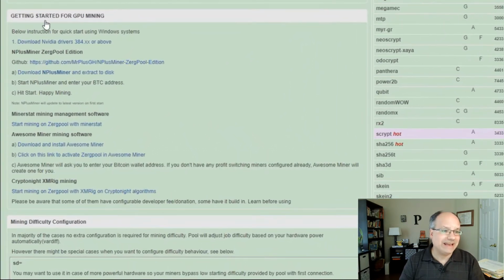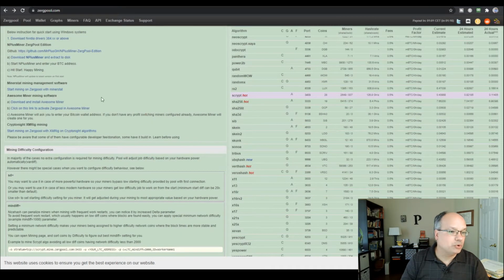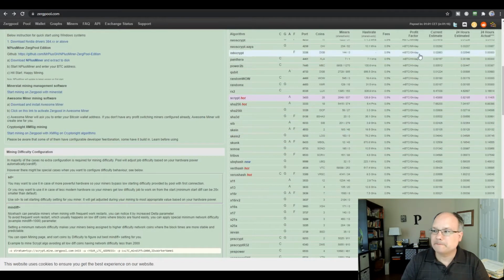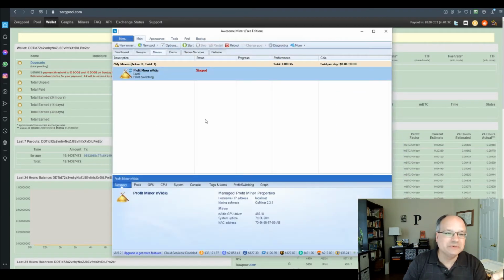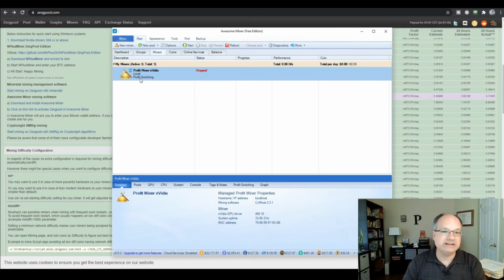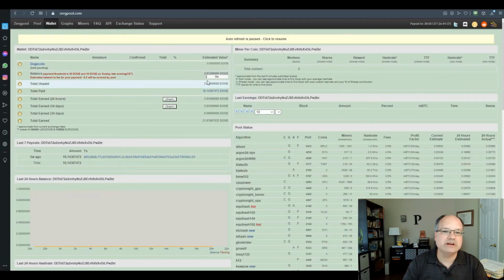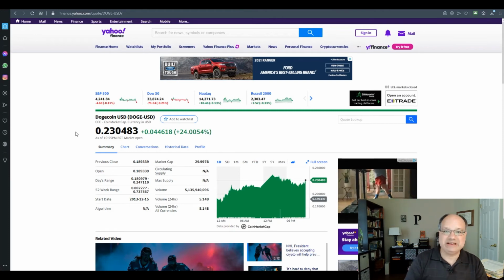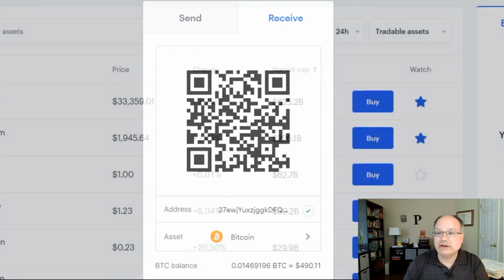How To Mine Cryptocurrency On PC For Beginners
Thinking of getting started in cryptocurrency mining? Here's step-by-step how you can start mining with your PC!
I use Awesome miner because it's easy and powerful. I use Zergpool for pool mining (consistent rewards) and it allows me to say which coin I want to be rewarded in.
You need a Bitcoin wallet, and I use Coinbase.

As I note in the video, I'm very much a beginner, so this works for me but do your own research and mine at your own risk!

Wanna tip me in Bitcoin?
37ewjYuxzjggkDFQmtHL4XMjTXjeoP9CgP

*The content of this Youtube video is for entertainment purposes ONLY and shall not be construed as professional or other advice & may be outdated or inaccurate; it is your responsibility to verify all information.